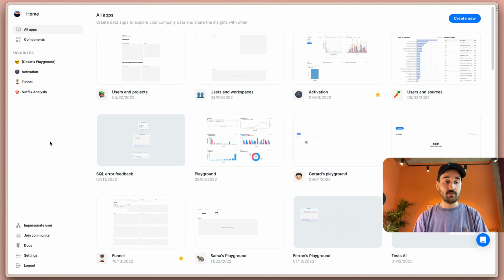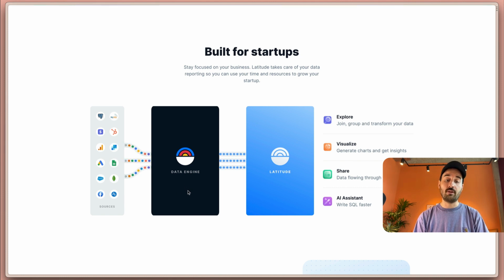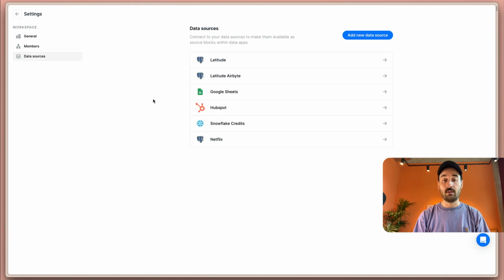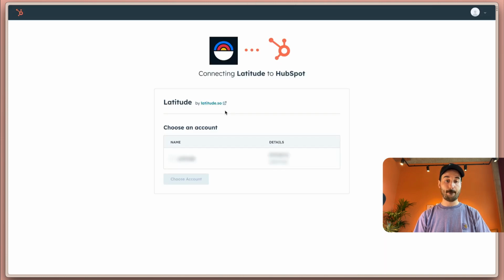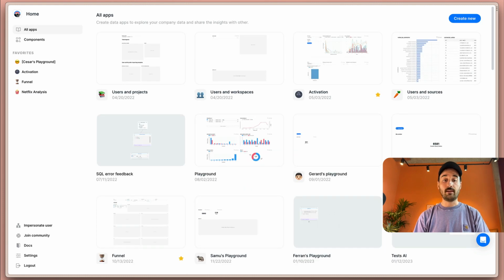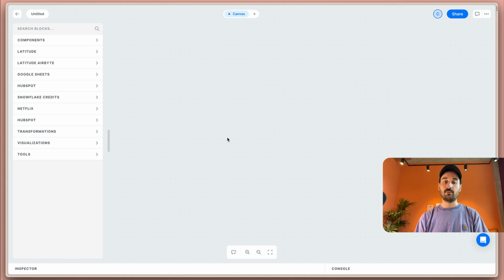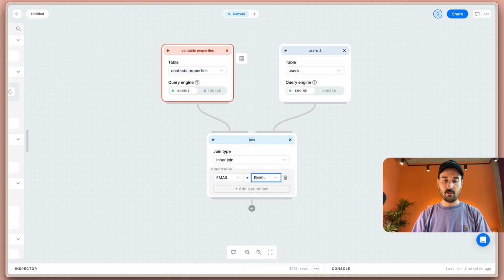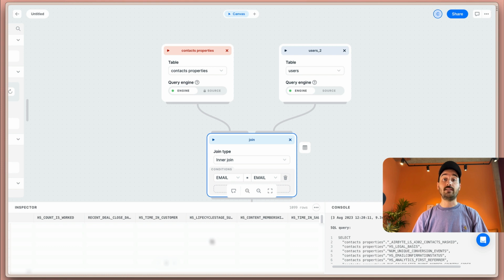How to centralize your data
Welcome to our comprehensive tutorial on centralizing your data using Latitude, the ultimate data workspace designed for startup data analysts.

In this step-by-step guide, we'll walk you through the process of seamlessly centralizing and managing your data with Latitude, empowering you to make data-driven decisions like never before.

Whether you're a budding data analyst or a seasoned professional, centralizing your data is a game-changer.

Latitude offers a user-friendly interface that simplifies the complex task of data centralization, enabling you to spend less time managing data and more time extracting meaningful insights.

Key Benefits of Using Latitude for Data Centralization:

✅ Streamlined Data Management: Say goodbye to scattered data across various platforms.
✅ Time-Efficient: Reduce data preparation time and focus on analysis.
✅ Collaboration Made Easy: Work seamlessly with your team members in real-time.
✅ Actionable Visualizations: Create compelling visual representations of your insights.

Ready to take your data analysis to the next level? Join us on this journey as we demystify the process of centralizing your data using Latitude. Don't miss out on maximizing your startup's potential!

0:00 Intro
0:28 The data engine
1:18 Connecting a data source
2:37 Multiple sources in the same analysis
4:21 Outro